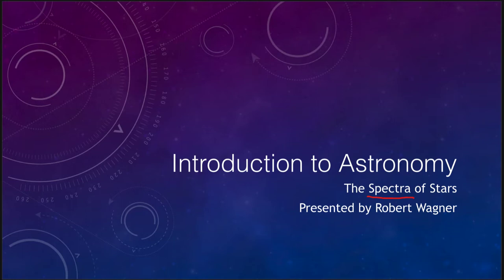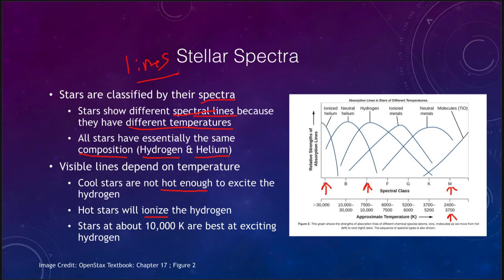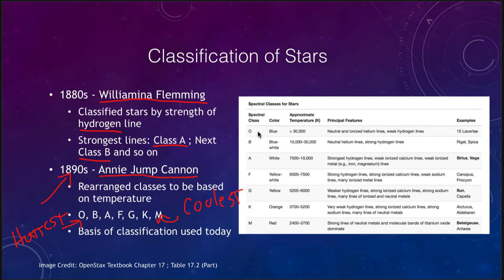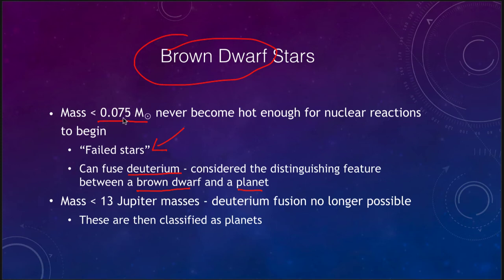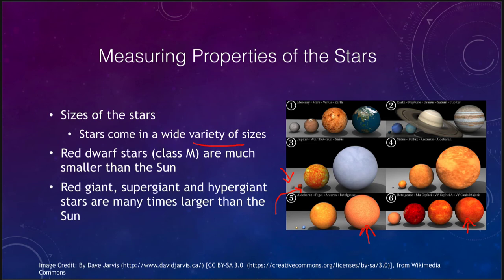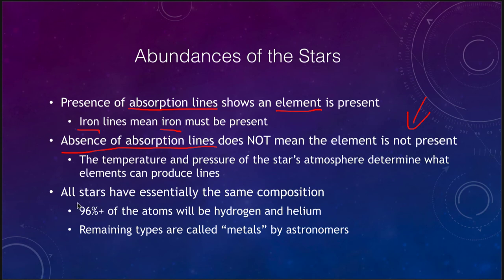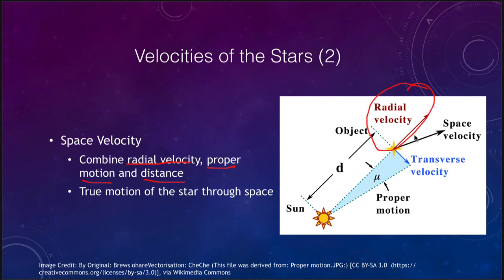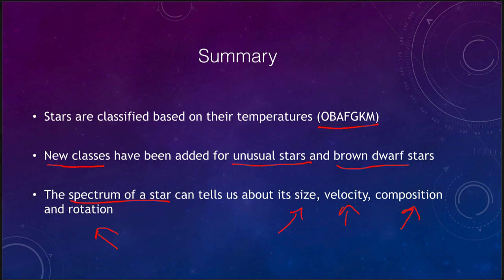Lesson 17 - Lecture 2 - The Spectra of Stars - 2020 - OpenStax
In this lecture, we will discuss how stars are classified by their spectra and what this means in terms of the composition of the stars. These lecture videos are designed to complement the content in the OpenStax Astronomy textbook. The book can be downloaded free of charge